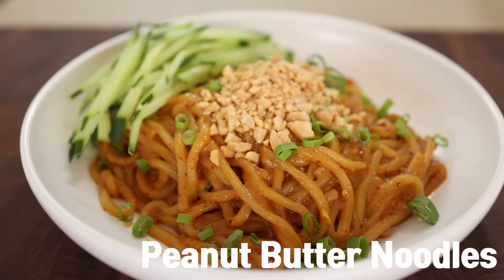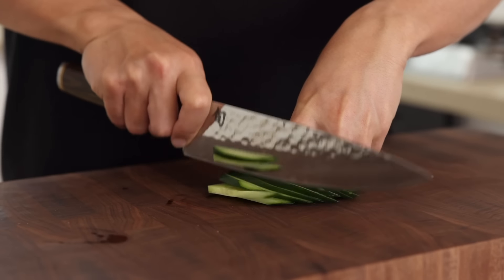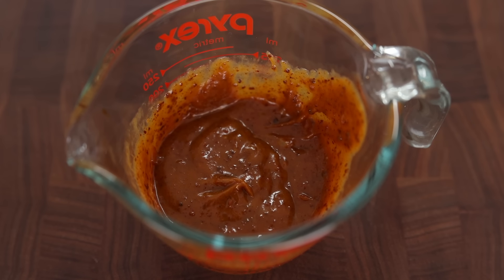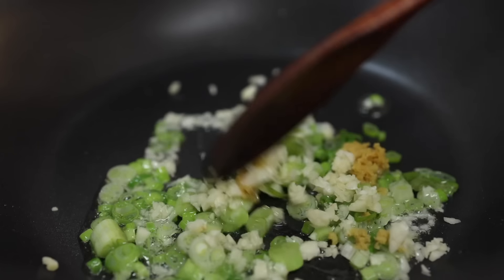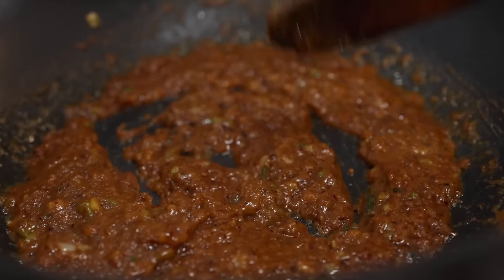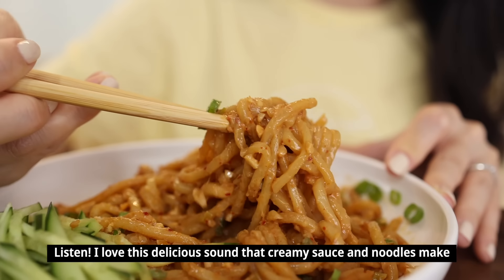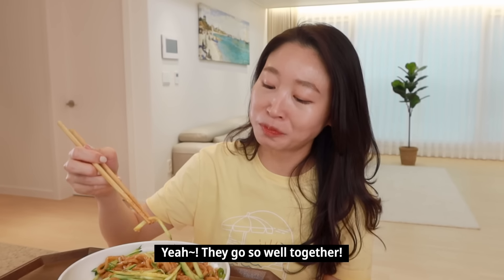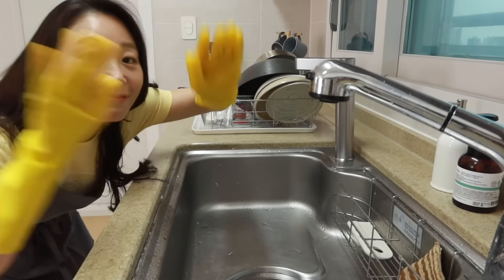These 15 Minute Creamy Peanut Butter Noodles Will Change Your LIFE!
CREAMY PEANUT BUTTER
SESAME OIL
BLACK BEAN PASTE
JOONGMYEON NOODLES
DANGMYEON(KOREAN GLASS NOODLES)